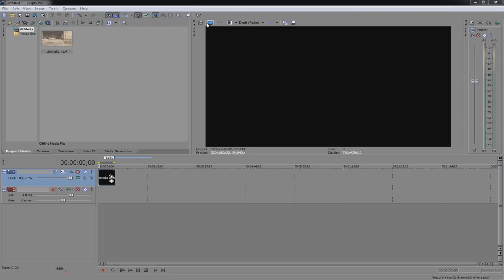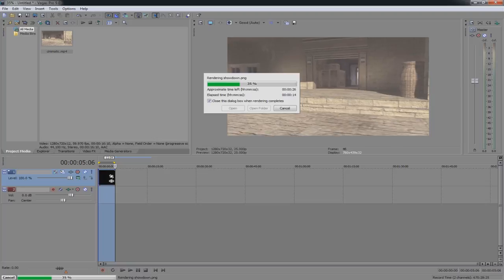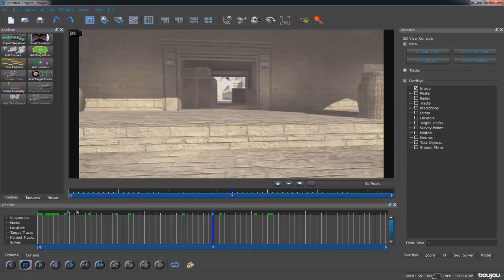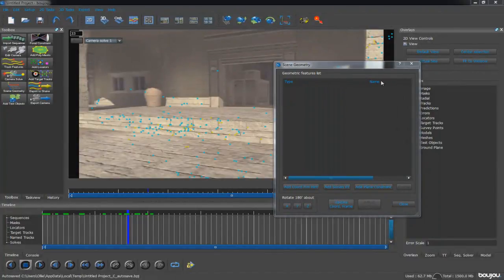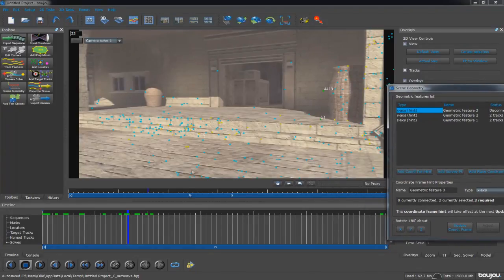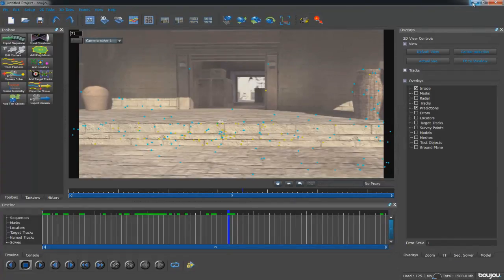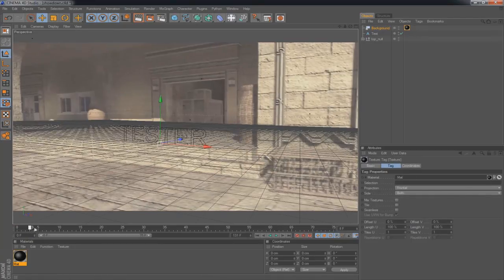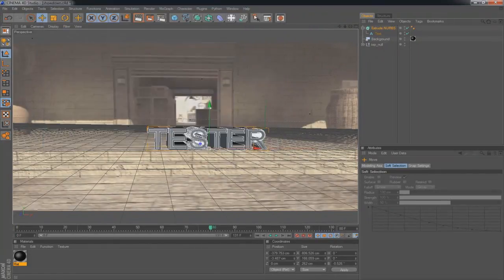Tutorial #1 | 3d Motion Tracking! By Ollie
Hey,
So this is just a quick tutorial on 3d motion tracking, I know the motion tracked clip at the start isn't to smooth and slightly shakey, but that is the one that I made in this quick video so it was fairly rushed. Obviously if you do this you will take your time and make it perfect.

The reason for me doing a tutorial is so we don't stay completely inactive while we haven't got cameras. If you have any questions, post them in the comments and also if you have any requests for a tutorial please also post it in the comments and I will try and get it done. The reason I done a 3d motion tracking tutorial is because there isn't that many out there and I thought everyone deserved to see how to do it.

Anyway please like and favourite if you liked it and it helped you for the effort of doing this and rendering (took forever) and uploading.
Thankyou
-Ollie